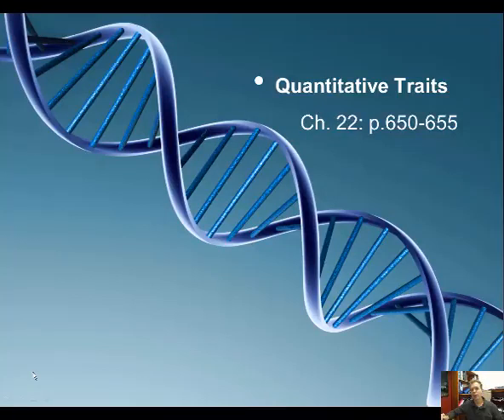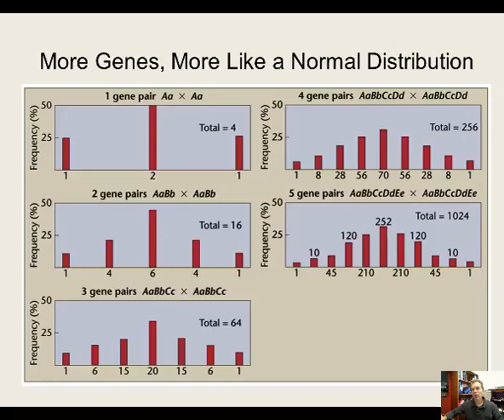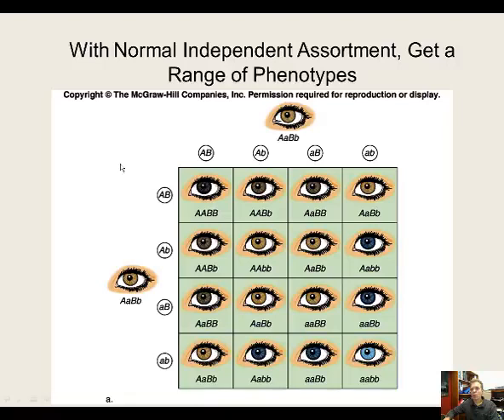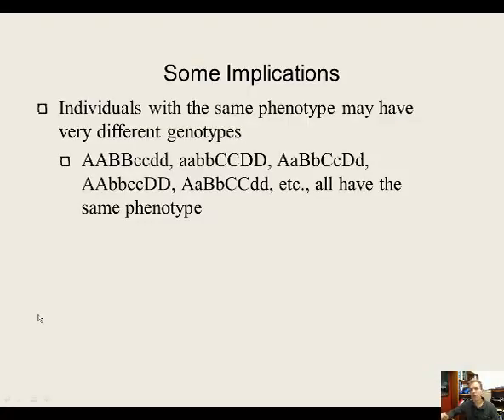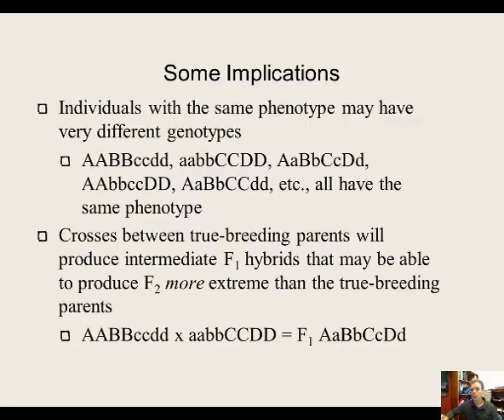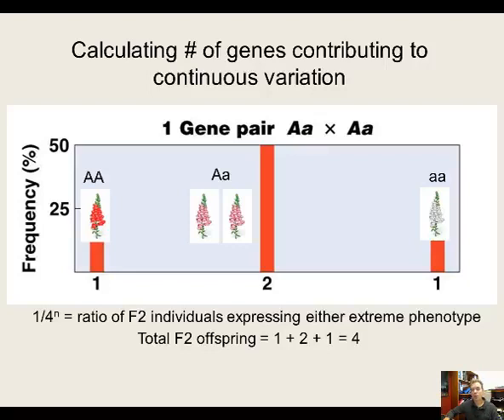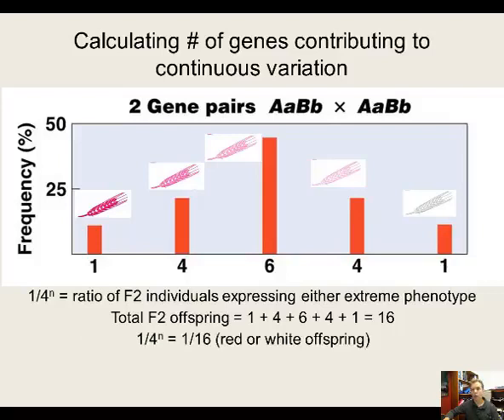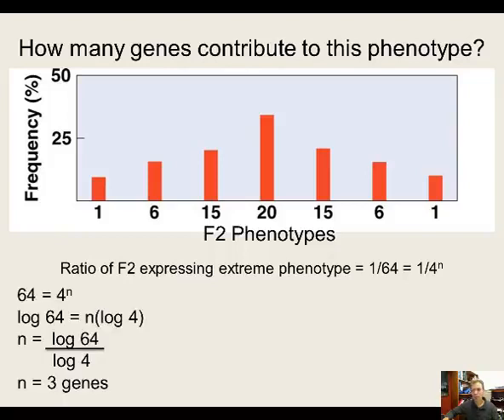Lecture 34 Quantitative genetics 2